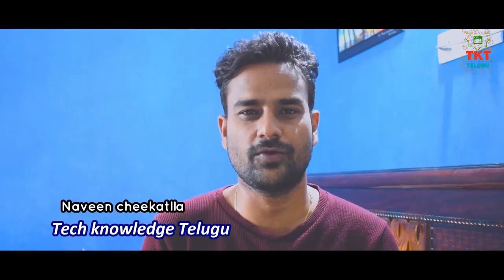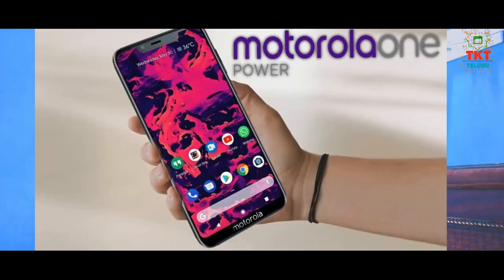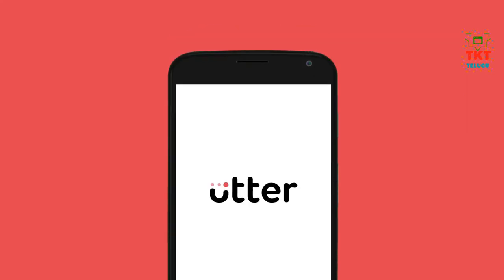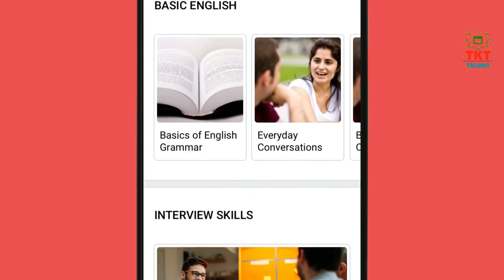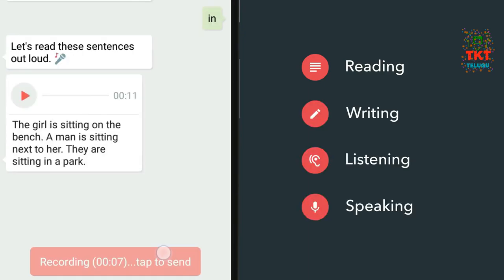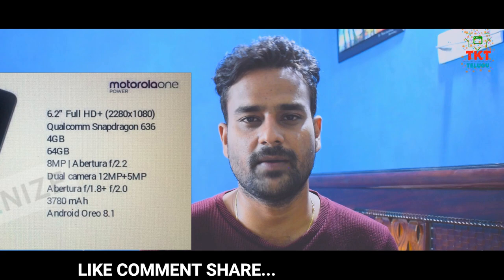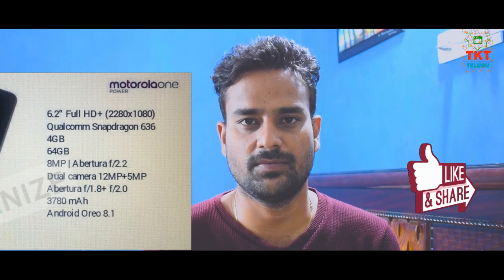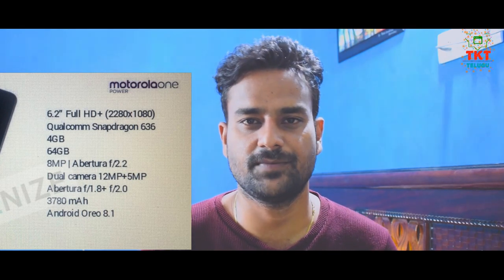Motorola One Power(Android one) Launching in India Specifications Full details in telugu! tkt !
motorola launching a new smartphone one power in budget segment motorola one power camera 16mp ,8mp dual back,front 8 mp camera battery 3780 mah,snapdarogan 636,dispaly 6.22 inch